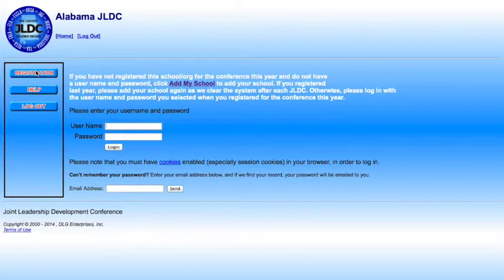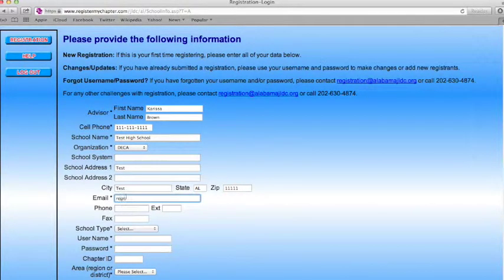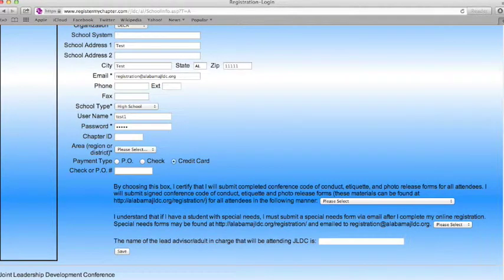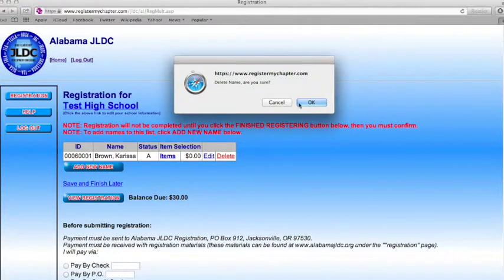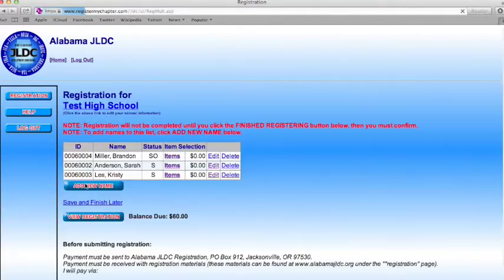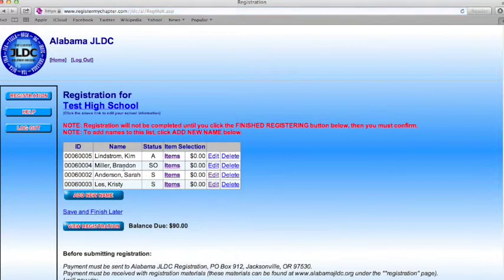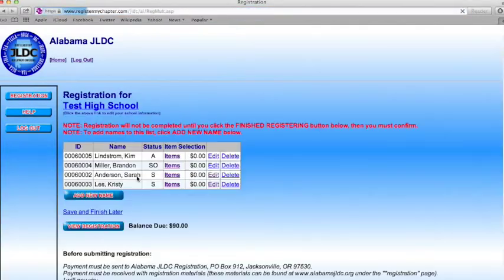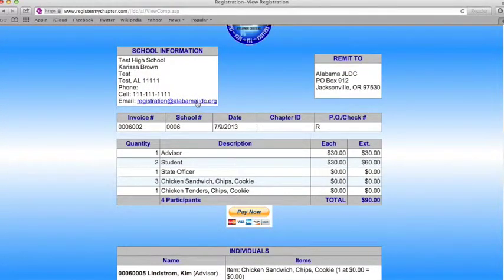Alabama JLDC Registration Tutorial